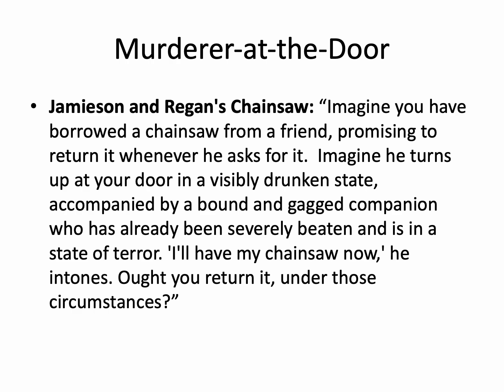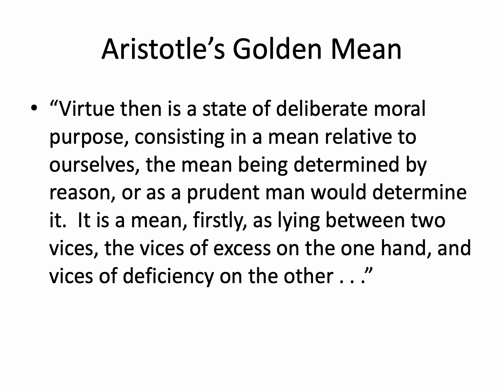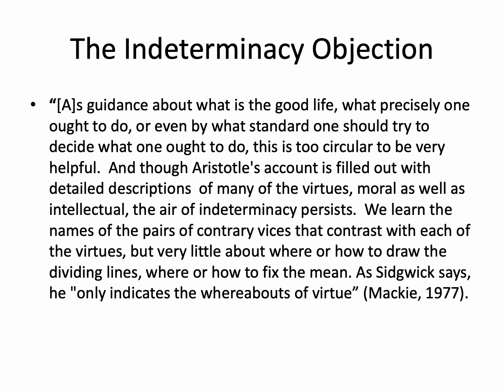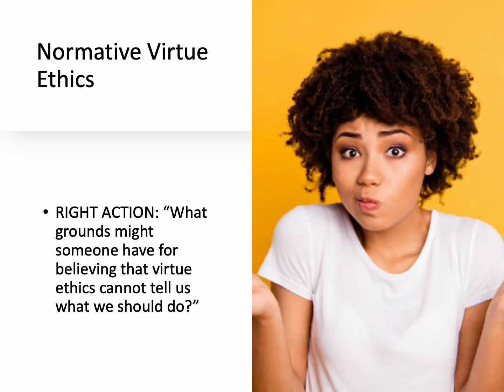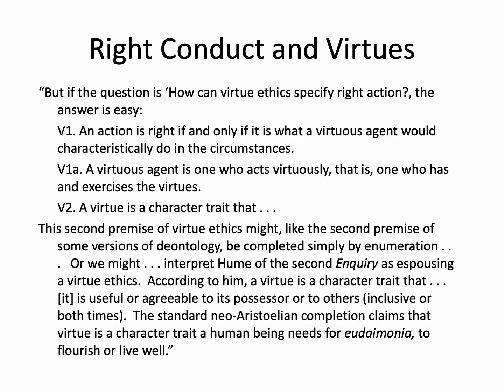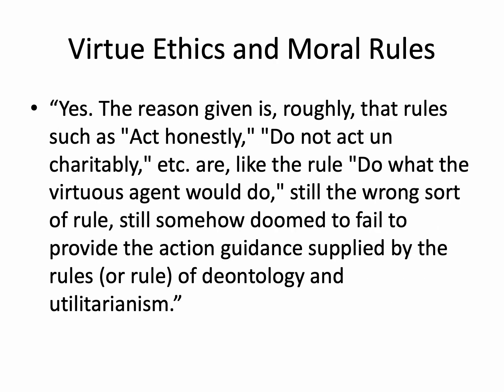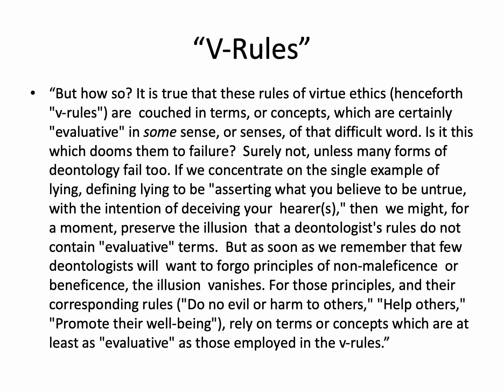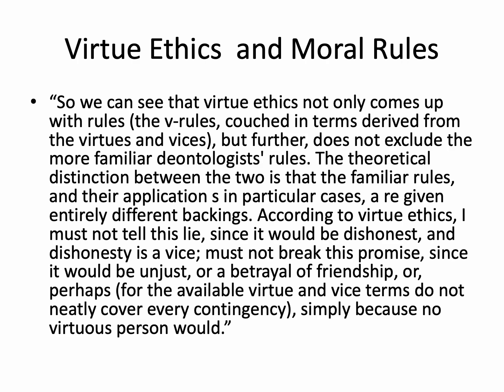Hursthouse on Virtue Ethics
An overview and introduction to Hursthouse's response to the indeterminacy or no clear standard objection against virtue ethics.